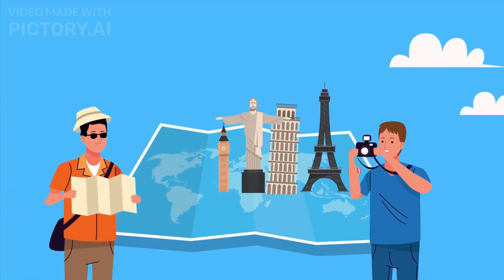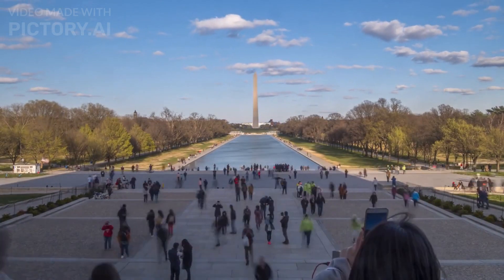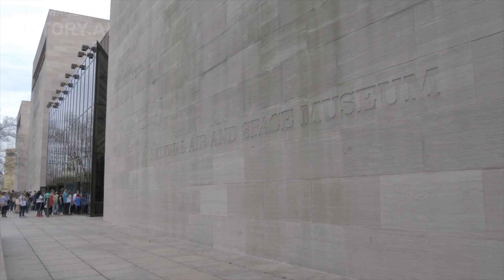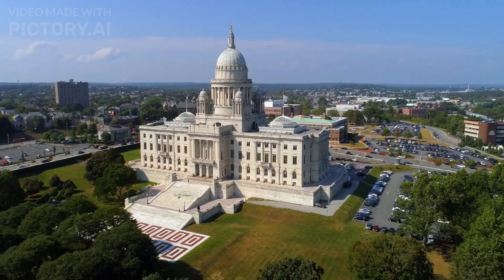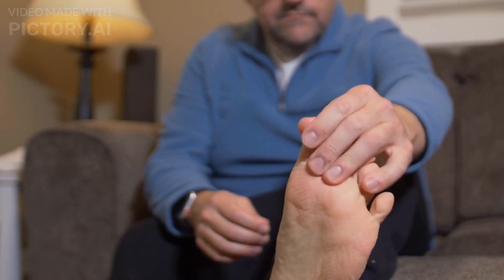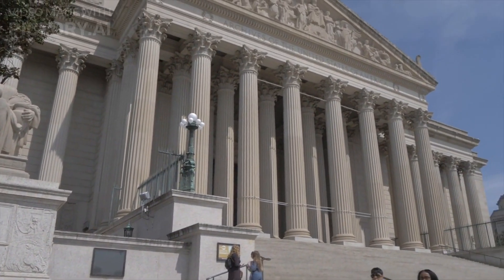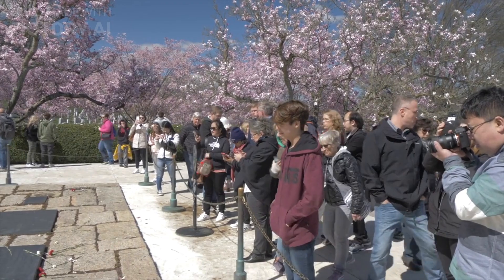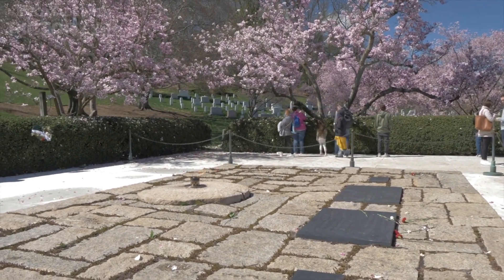Discovering Washington, D.C: 10 Must-Visit Places in the Nation's Capital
A YouTube channel about places to visit in Washington, D.C. would showcase the rich history, culture, and attractions of the city. The channel could feature videos on famous landmarks such as the Lincoln Memorial, the White House, and the U.S. Capitol, as well as lesser-known spots like historic neighborhoods and gardens.

The channel could also highlight the many museums and galleries that make Washington, D.C. a world-class cultural destination. Videos could feature tours of the Smithsonian Museums, including the National Museum of American History, the National Air and Space Museum, and the National Museum of Natural History.

The channel could also offer tips and recommendations for visitors, such as the best times to visit different attractions, where to find the best food and drink in the city, and how to get around using public transportation. Viewers could also learn about the different neighborhoods in Washington, D.C., each with their own unique vibe and attractions.

Overall, the channel would be a great resource for anyone planning a trip to Washington, D.C., offering an insider's perspective on the best places to visit, eat, and explore in the nation's capital.